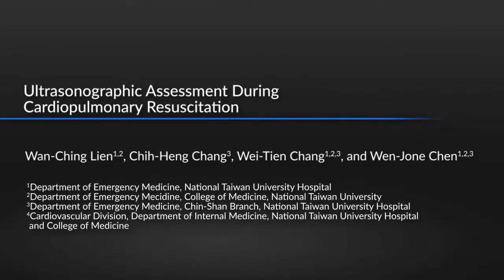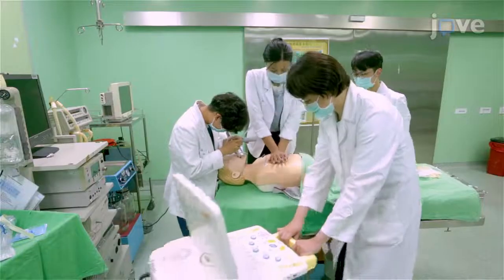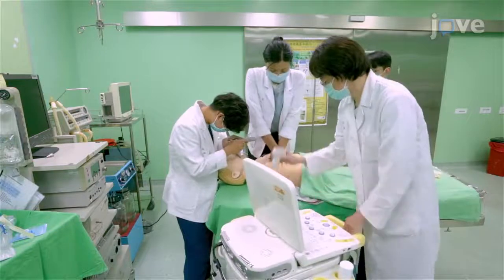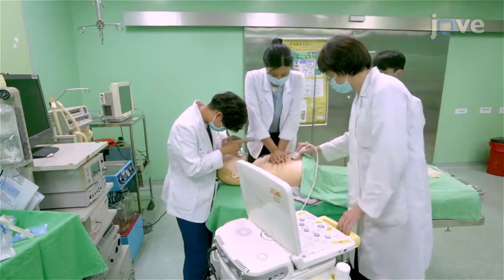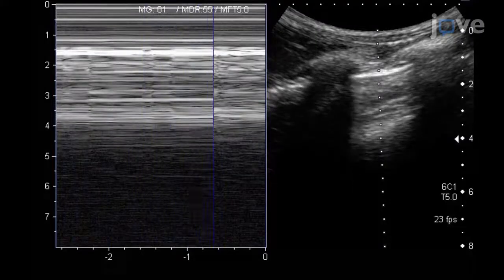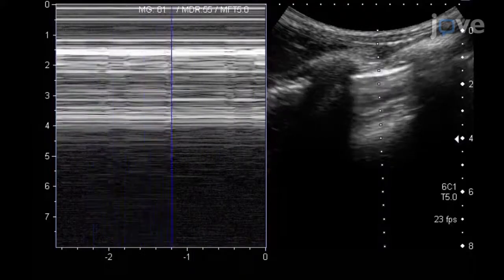Assessing Ultrasonography During Cardiopulmonary Resuscitation-Preview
Ultrasonographic Assessment During Cardiopulmonary Resuscitation -  a 2 minute Preview of the Experimental Protocol

Wan-Ching Lien, Chih-Heng Chang, Wei-Tien Chang, Wen-Jone Chen
National Taiwan University Hospital and College of Medicine, Department of Emergency Medicine; National Taiwan University Hospital Chin-Shan Branch, Department of Emergency Medicine; National Taiwan University Hospital and College of Medicine, Cardiovascular Division, Department of Internal Medicine;

Here, we present a US-CAB (Ultrasound, Circulation/Airway/Breathing) protocol for use during cardiopulmonary resuscitation (CPR). US-C evaluates the subxiphoid view of the heart and inferior vena cava. After intubation, tracheal US (US-A) and lung US (US-B) help confirm endotracheal intubation and proper ventilation.